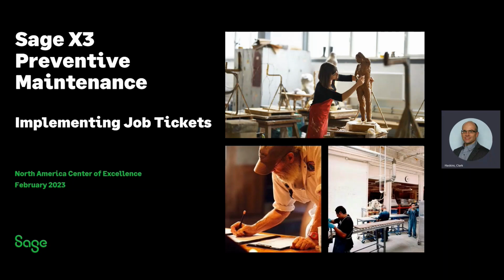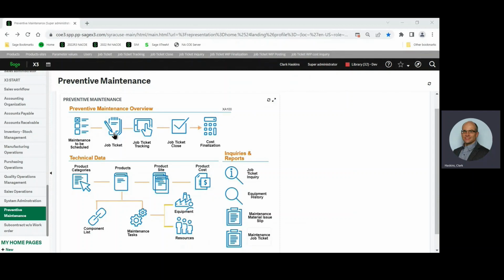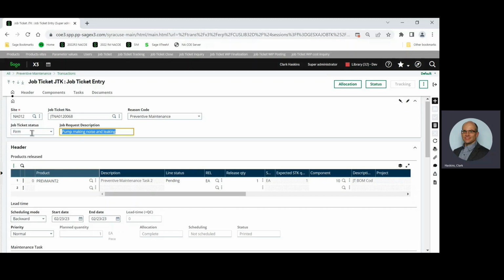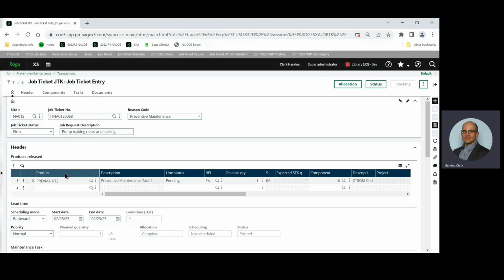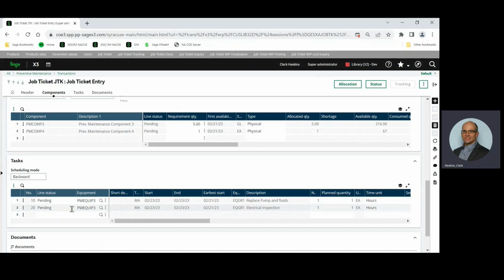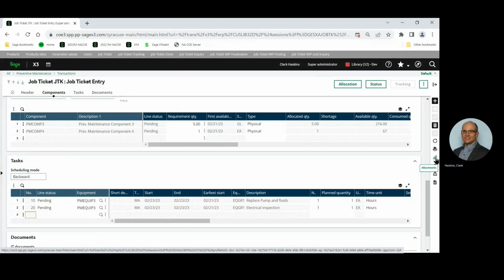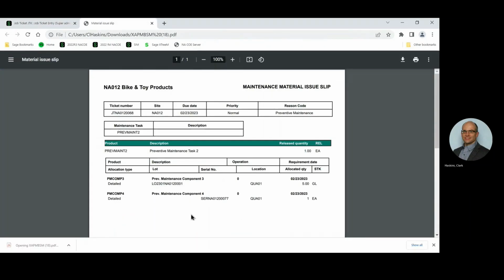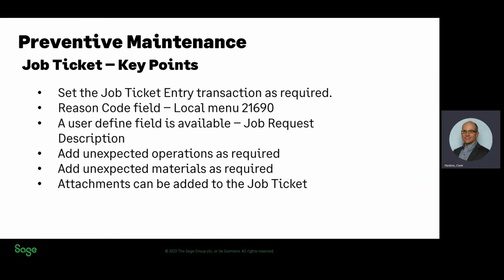Sage X3 Preventive Maintenance Implementing Job Tickets (Video 4)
This video explains how to create and implement job tickets.

The Job ticket function is used to create a new Maintenance job ticket.  The Maintenance job ticket uses the Component List (Bill of materials) to create a list of materials to be issued and a list of Maintenance tasks to be performed on equipment.

The Maintenance Job ticket is based on the non-inventory PM Product.   The functionality of the Maintenance Job ticket is to consume the components, both from Maintenance Component list and those added to the Maintenance Job tickets.

The job ticket function will track Ticket status (firm or closed),  Status (pending – not tracked, Printed, Completed, Closed, Closed & Costed).   These status align with standard work orders.